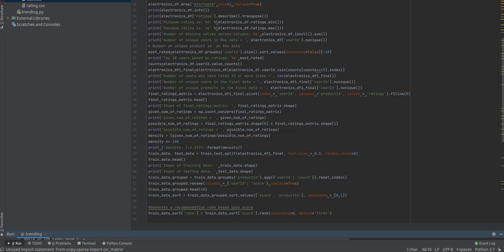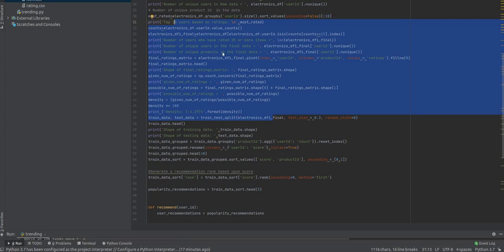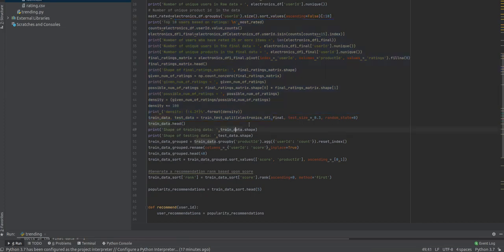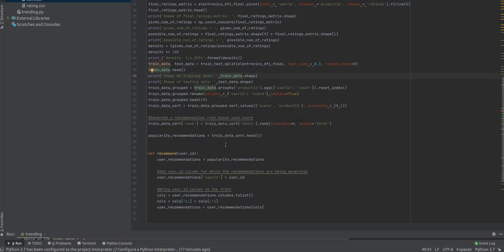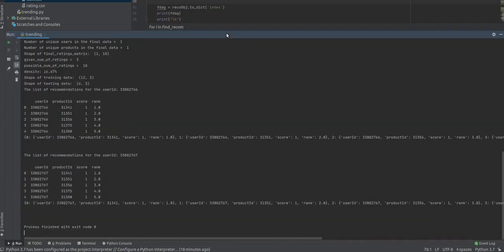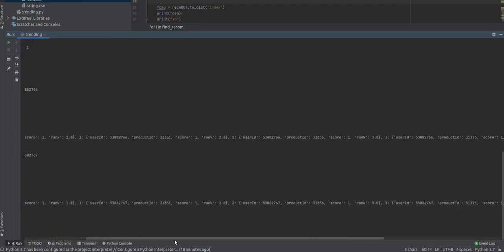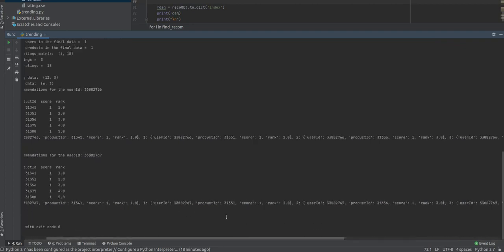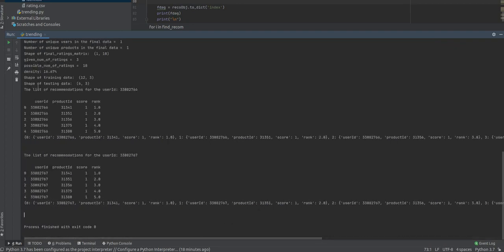Recommendation System Building| +91-8283824812 for quick query| Collaborative Filtering